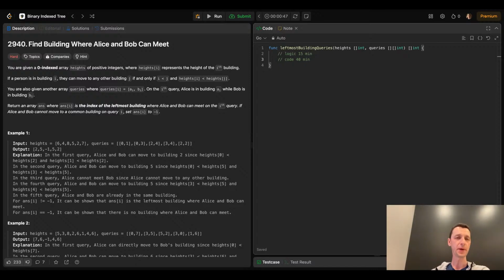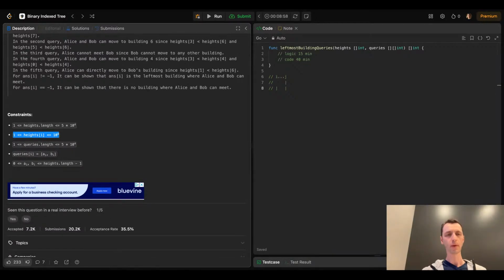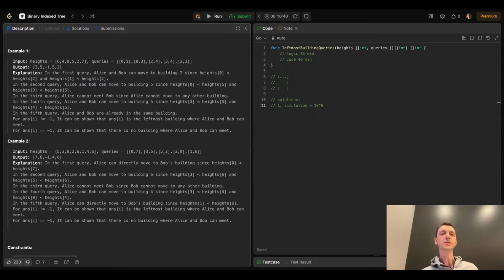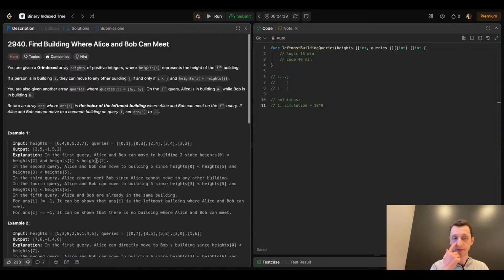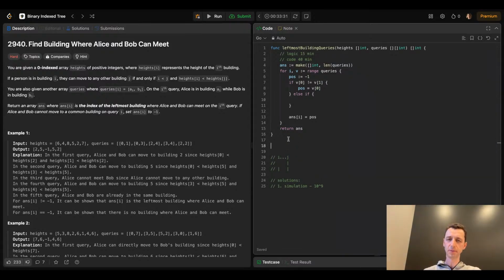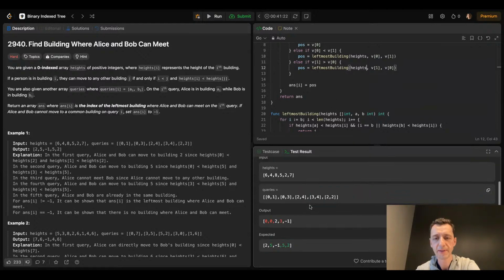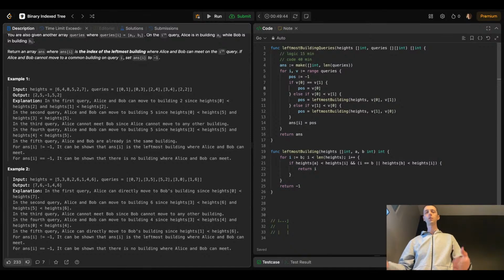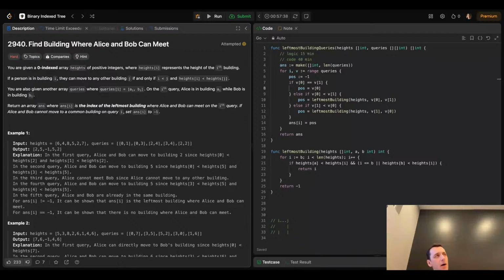Random LeetCode - Day 14 - Hard Level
2940. Find Building Where Alice and Bob Can Meet